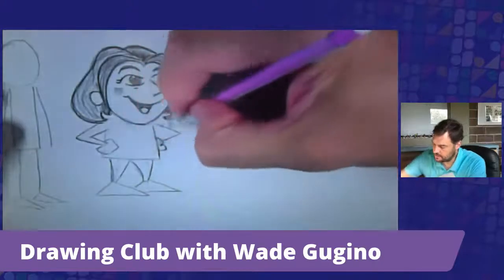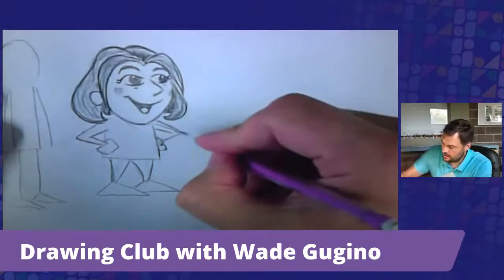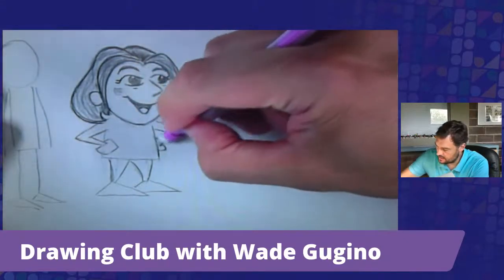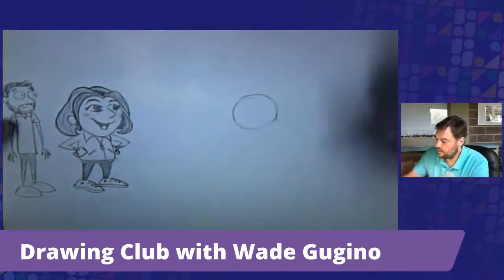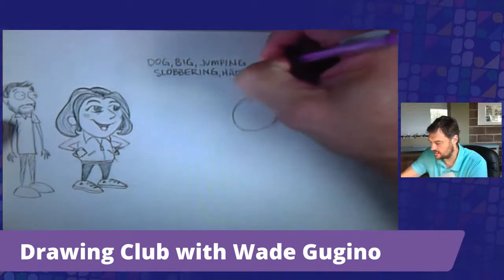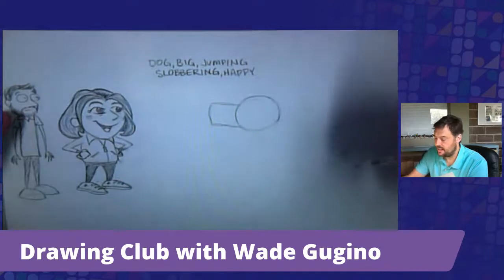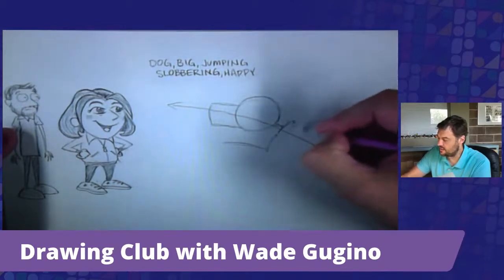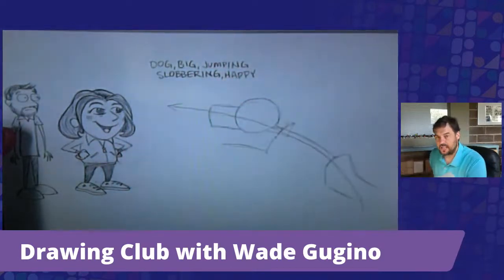Drawing Club with Wade Gugino Livestream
Learn to create your own cartoon characters, comic strips and more with artist Wade Gugino.